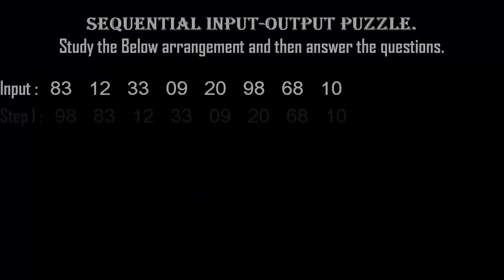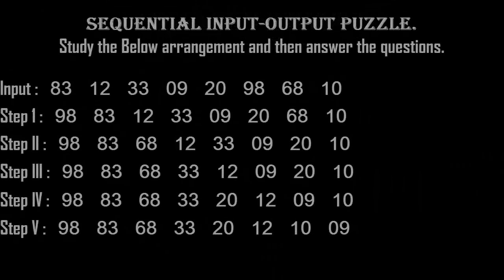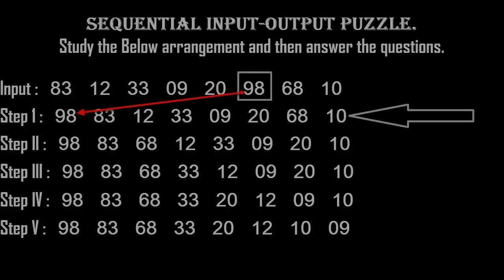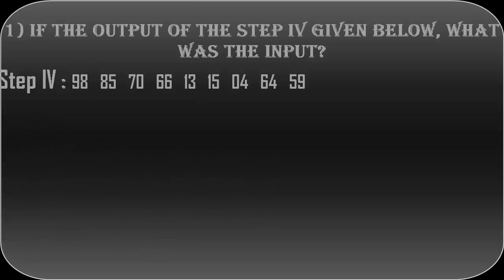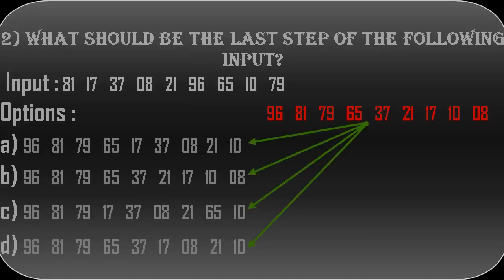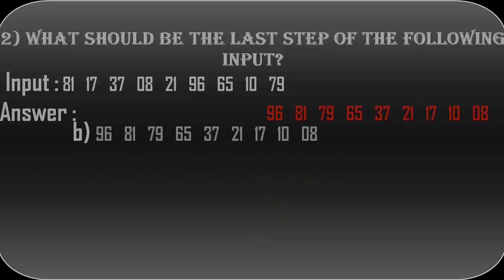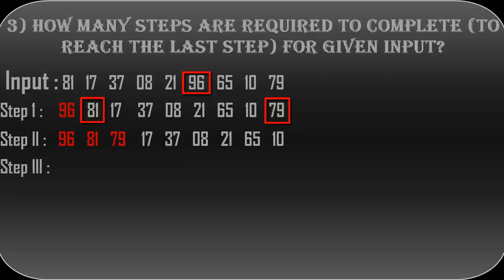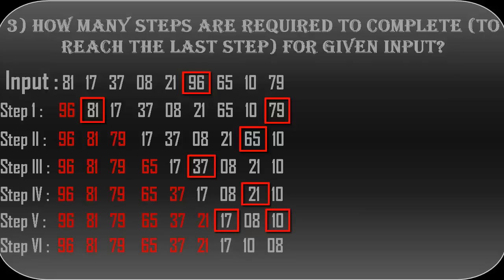Machine Input Output - Logical Reasoning Shortcut Tricks Part One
Today we are going to learn how to solve the Sequential Input Output Tracing puzzles in Logical Reasoning. In this type of questions An Input is given and then based on some pattern, five steps are given. We need to find the hidden pattern here and based on the pattern there will be 5 questions we need to answer. It looks like a difficult question and time consuming, but believe me friends, there are some tricks you need to use to make it less time consuming and easier.

Before we start solving it, lets see first the type of questions you may encounter with. Please watch the whole video to  learn how to solve these each type of questions.

Following are the types of questions you may encountered with :
1. How many steps are required to complete the following arrnagement.
2. Particular step is given and you have to find the last step or any other step.
3. Output is given and you have to find the input
4. Which one will be the final arrangement.
5. Which step will be the last but one step

Rest of the steps are shown in the video.

If you have any queries, write down your comments in the below comment box.

Sound Tracks Used :
Bomber_Sting
Follow_Me
First_To_Last
Dillon In Pro
Darker Thoughts
Zoom
Move Ya